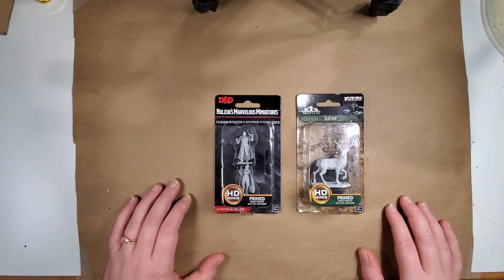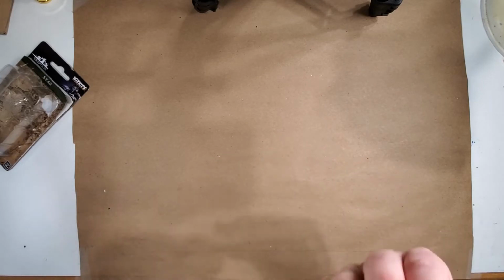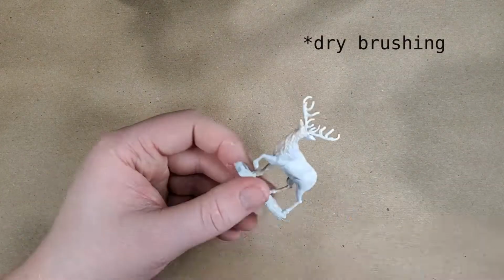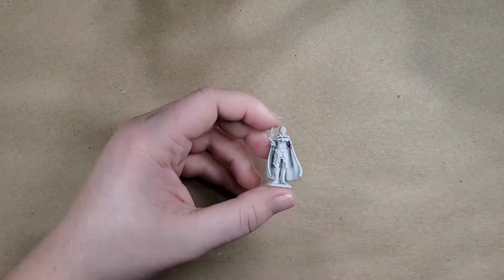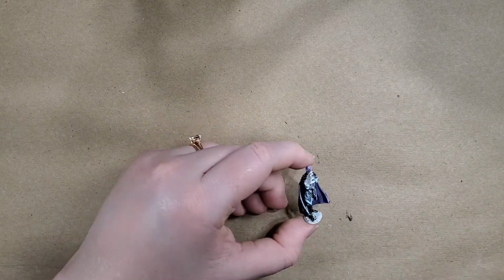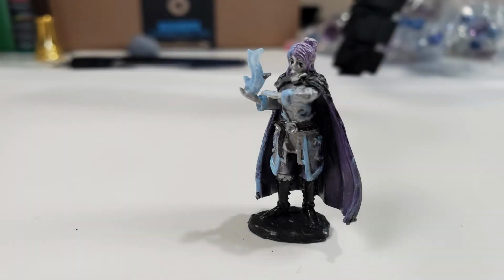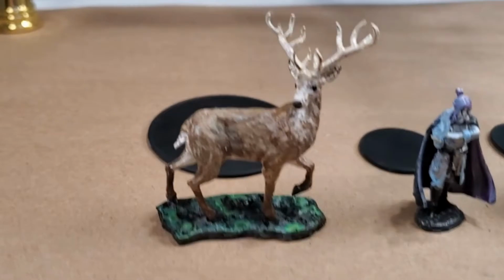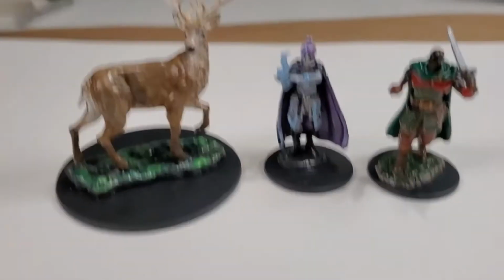Painting Miniatures || Mara Makes Custom Miniature Figures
Hello, I'm Mara, a jack of many trades working to improve my skills in all of them and have fun. Today I'm painting custom tabletop RPG miniature figures. Let's get into it!

Materials used:
Acrylic Paint
Matte and gloss varnish
Superglue